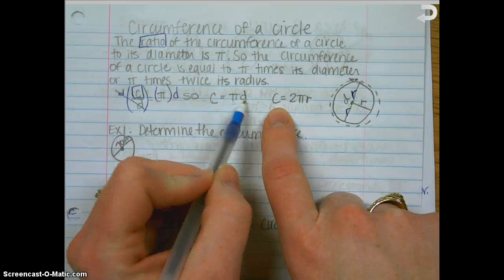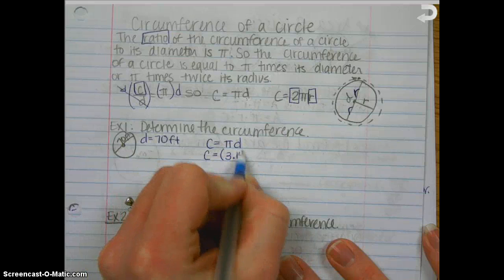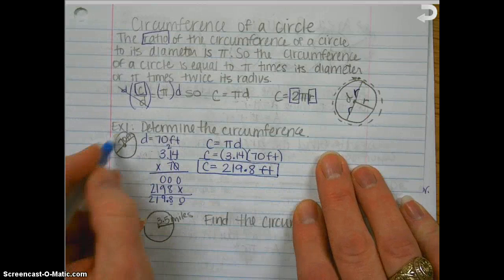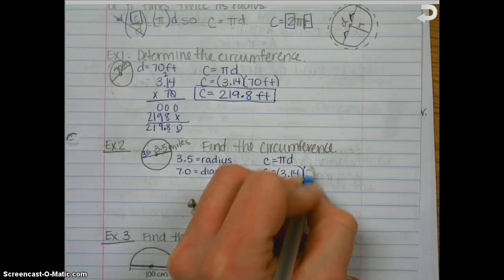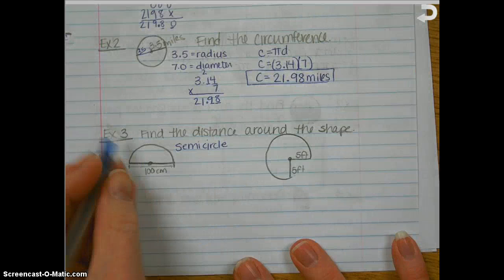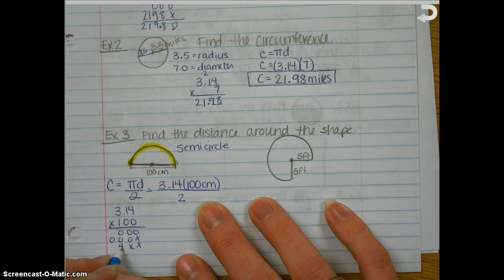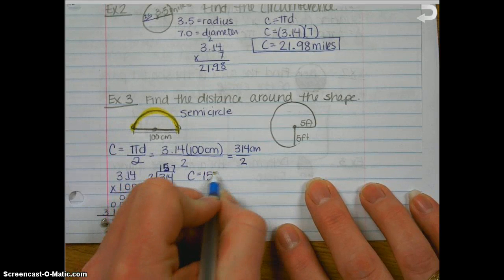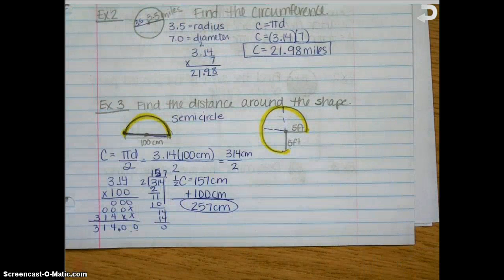circumference DUE MARCH 2ND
circumference